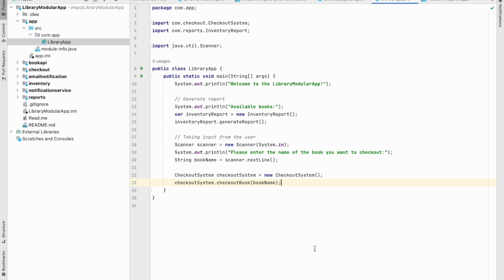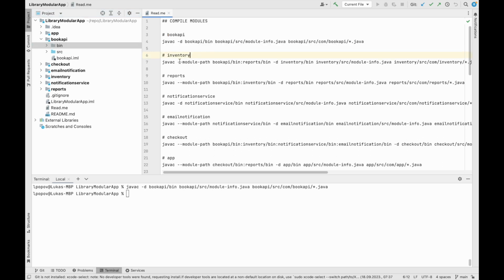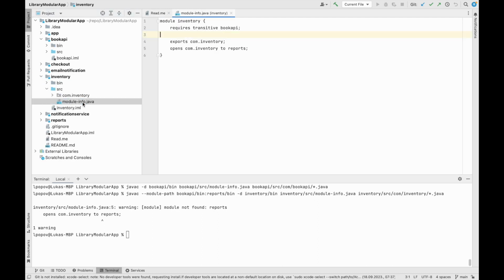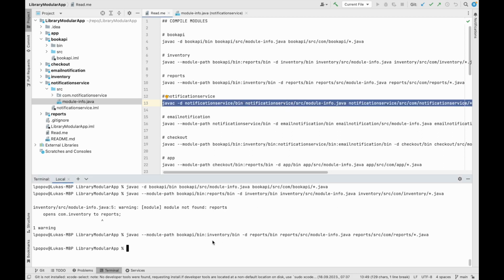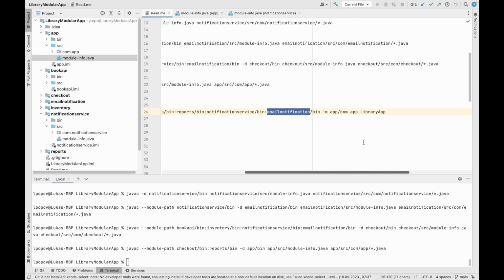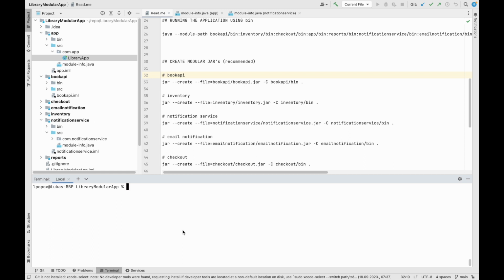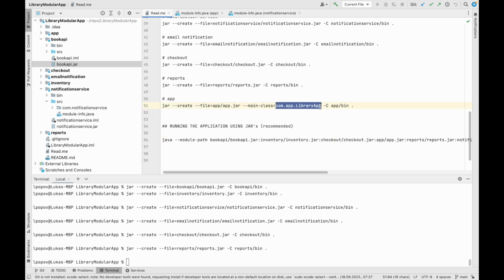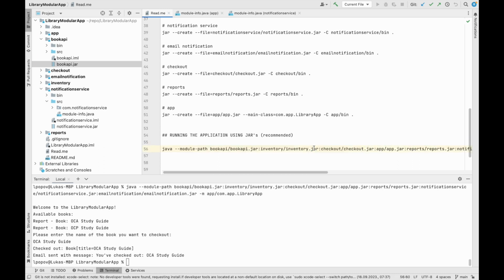Java Modules Explained PART 2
This lesson is part of "Java Certification Exam Prep: OCA (1Z0-808) & OCP (1Z0-829)" Udemy course